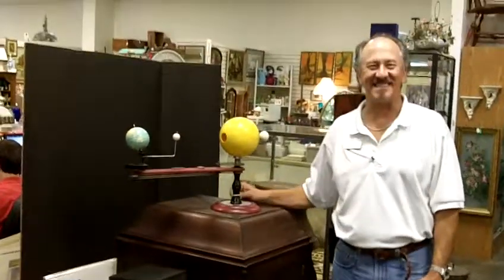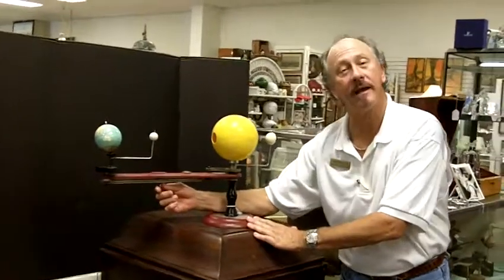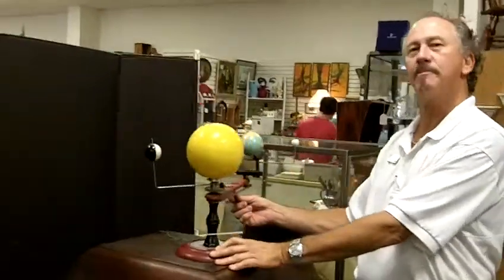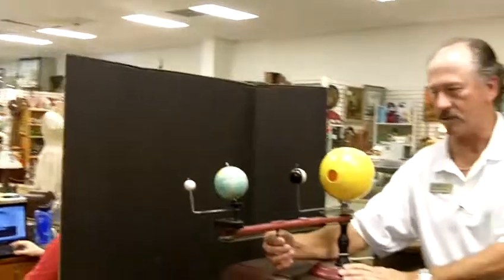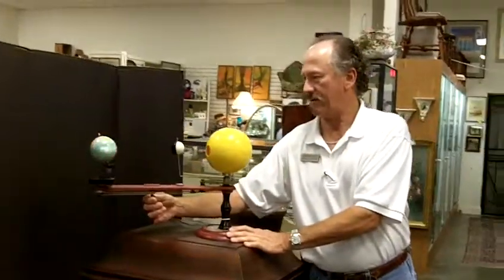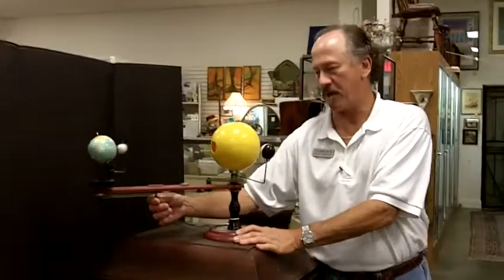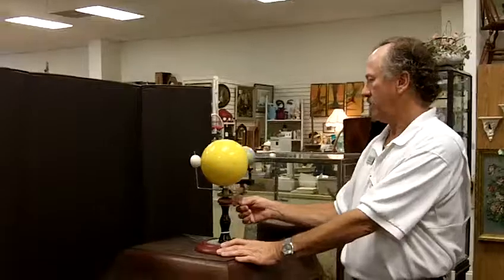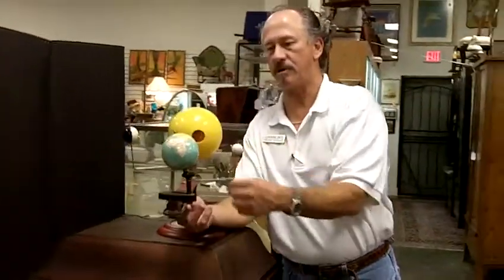Planetarium from our antiques mall at Gannon's Antiques & Art.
Here's a vintage planetarium from our antiques mall. This neat electrical planetarium is just one of the many vintage or antique treasures you will find displayed in our indoor antiques mall in Fort Myers Florida. We also buy antiques and offer free antique appraisals.